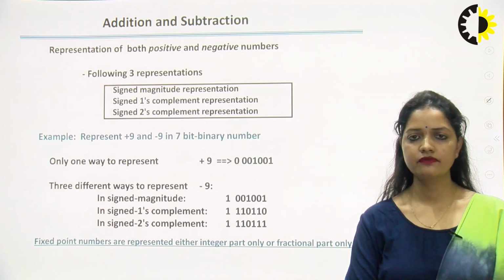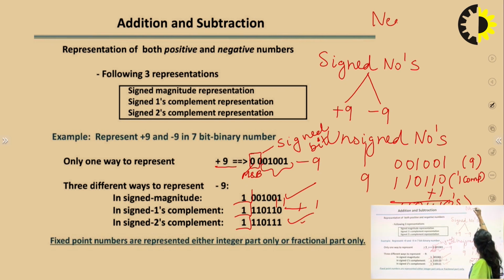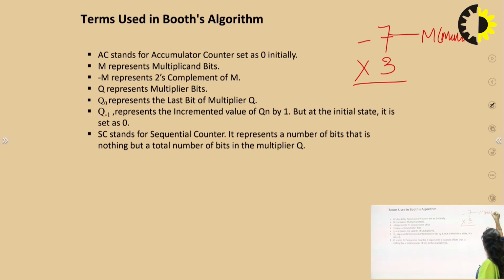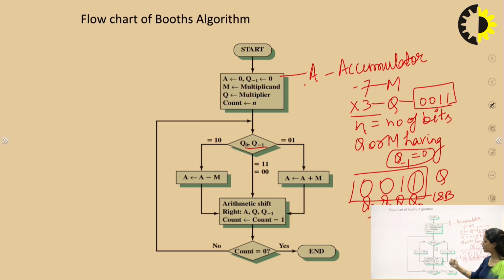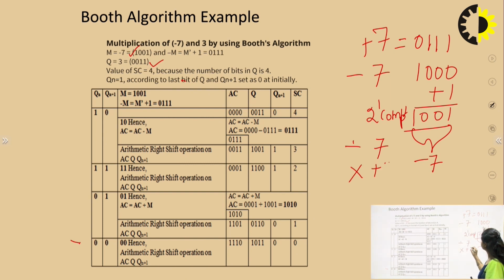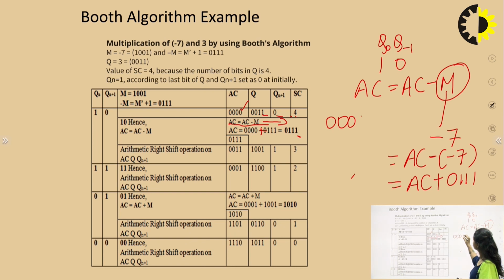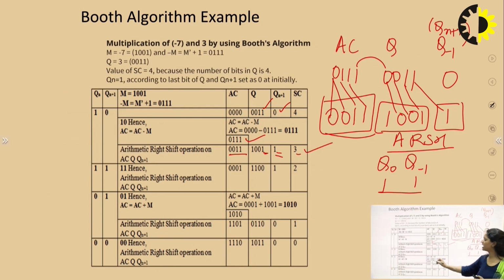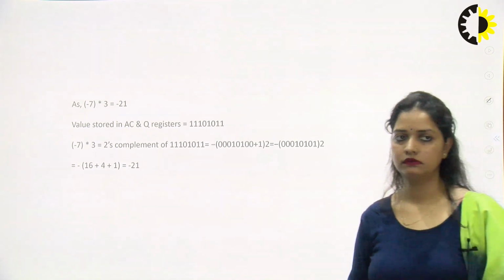''Multiplication Algorithm'' Computer Organization & Architecture lecture 02 By Ms Dhanshri Parihar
Booth algorithm is a binary multiplication algorithm.